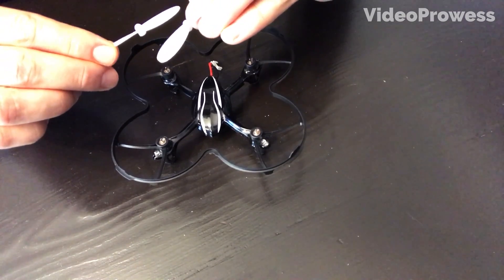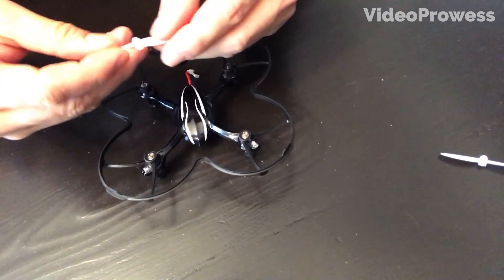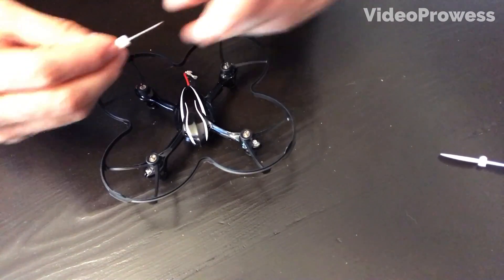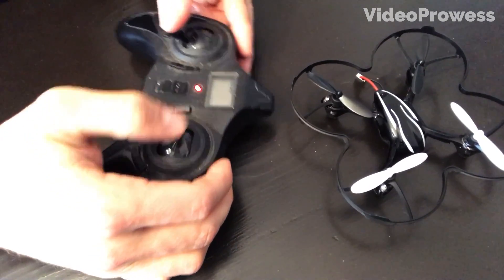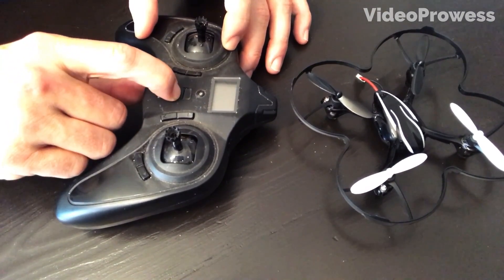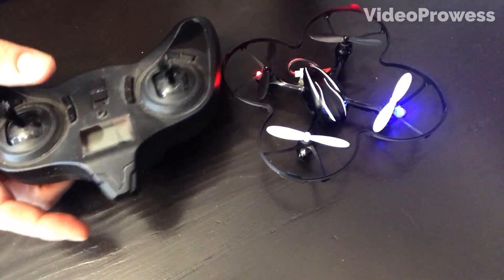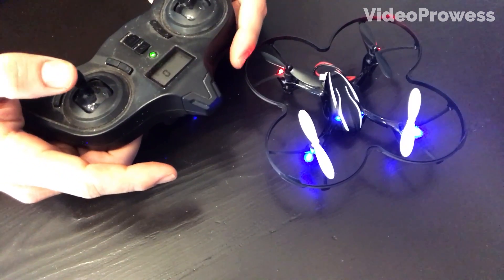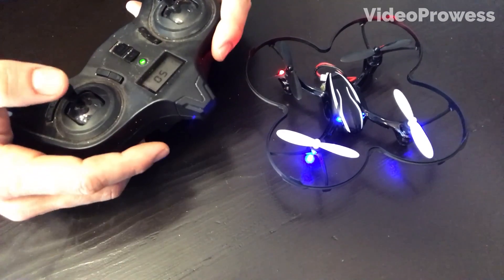Hubsan X4 Basic setup and Calibration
Check out this vlog for basic set up and calibration of your Hubsan X4 microdrone.